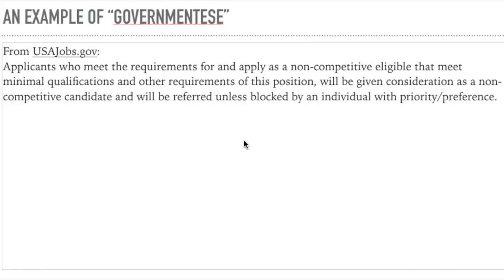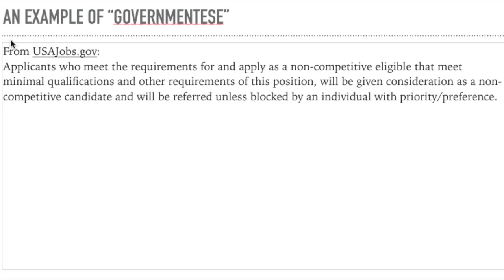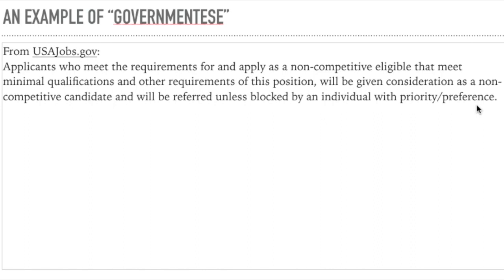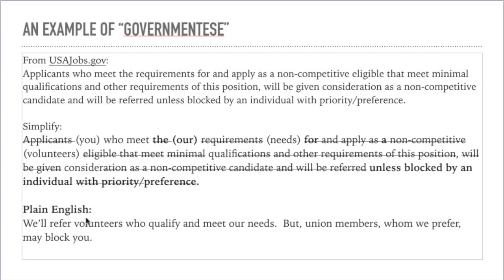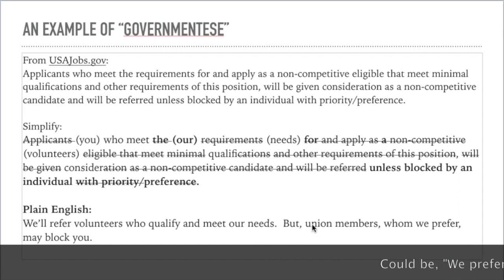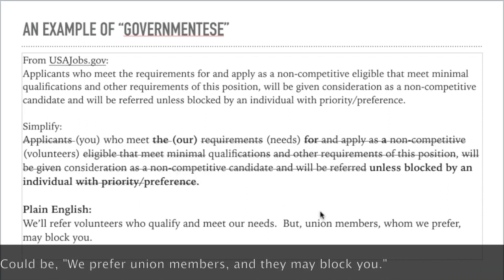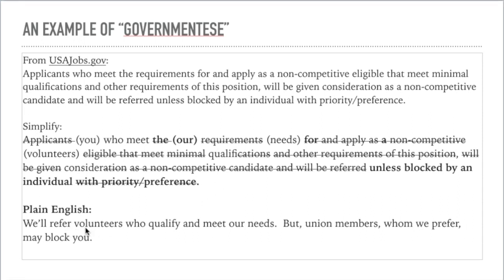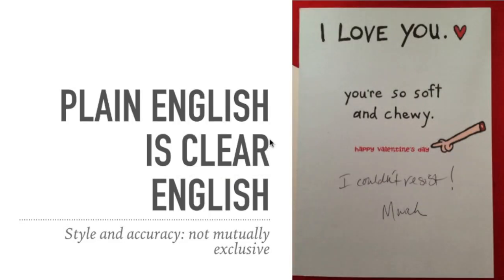Get To The Point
This video is about writing better